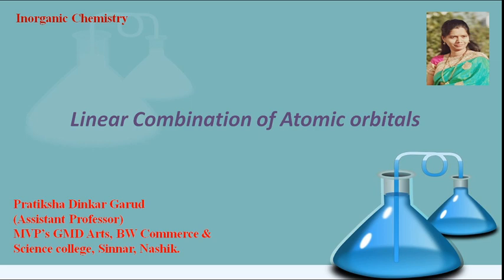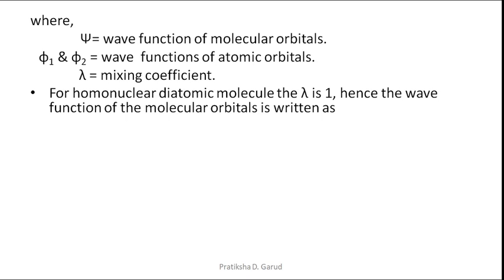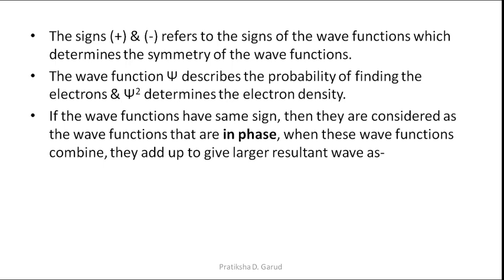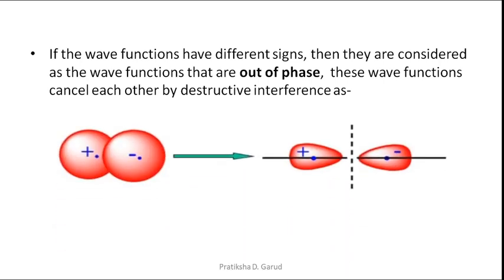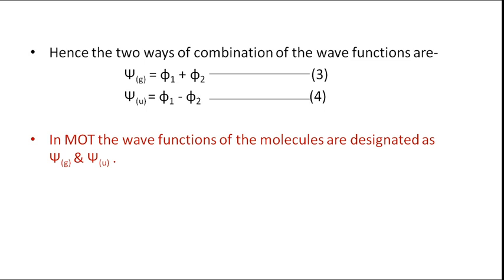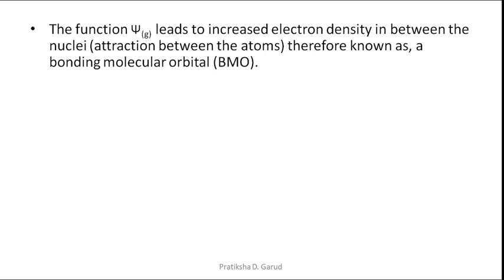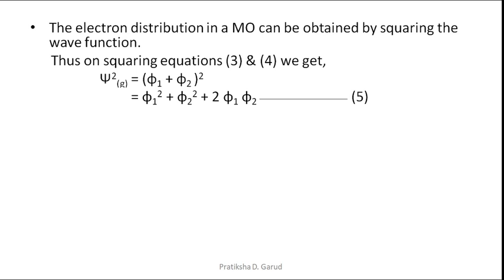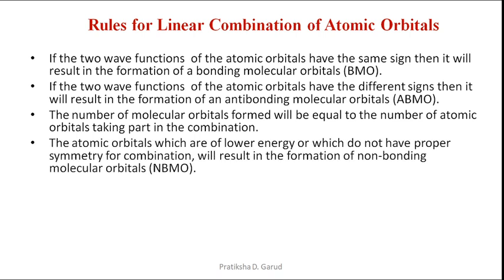Linear combination of Atomic Orbitals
This video contains the LCAO Principle & Rules for LCAO method
It is prepared for SYBSc & TYBSc (Chemistry) students.